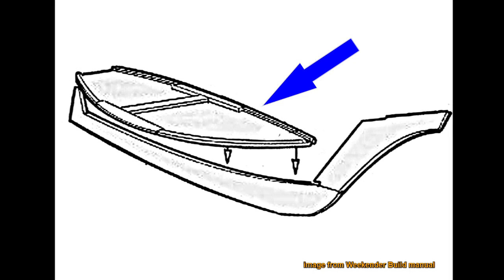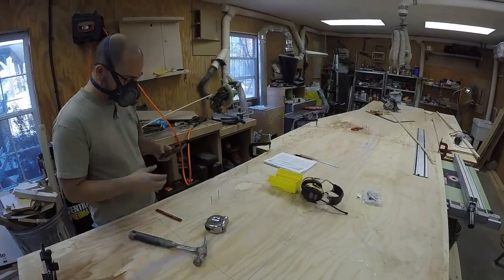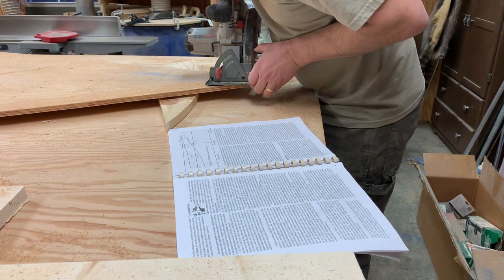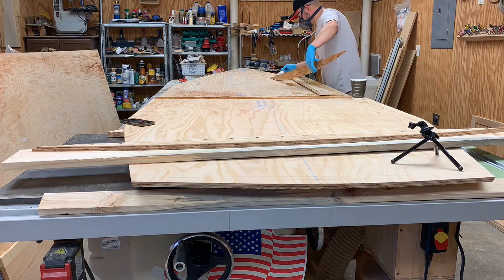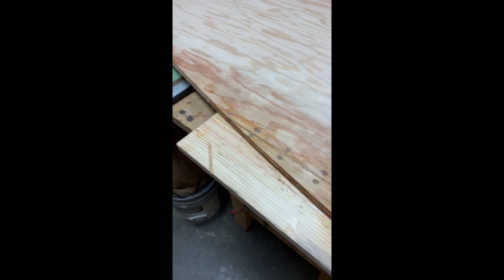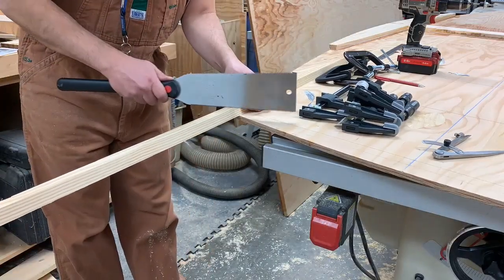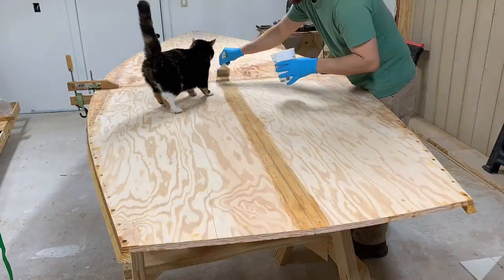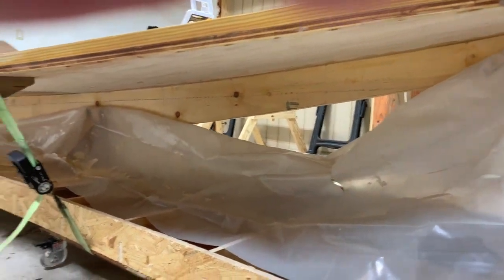Stevenson Weekender Sailboat build: Episode 3 - the Bottom Hull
In this episode of the Stevenson Weekender Sailboat build I create the bottom hull of the boat out of 1/2 inch marine plywood following the plans from the build manual.   I then attach the bottom hull to the keel (that I made in the last video) using TotalBoat 5:1 epoxy.

This is my first time building a boat.  I'm a do-it-yourself guy and don't claim to be an expert. I love creating new things and learning new skills.

The background music is by Stockaudios from Pixabay.